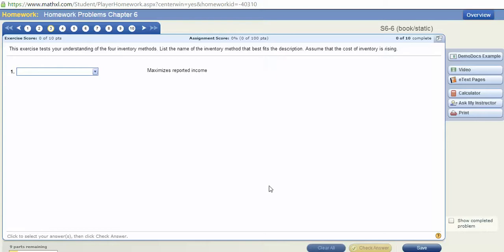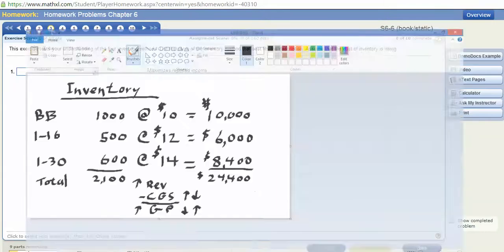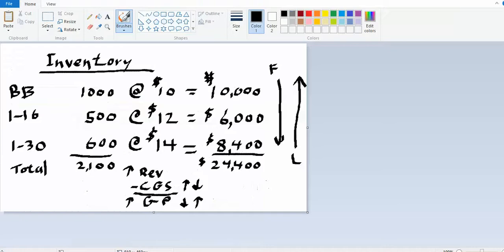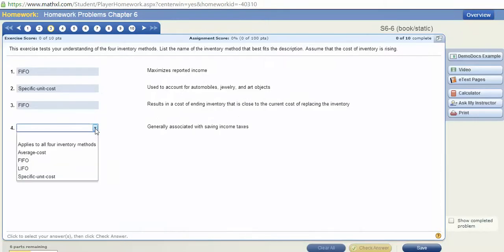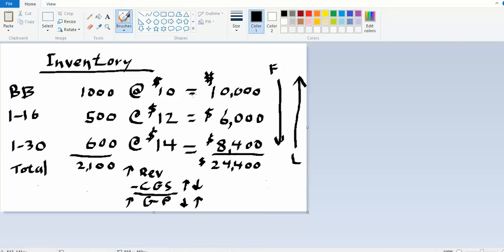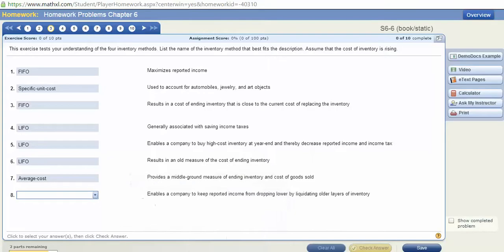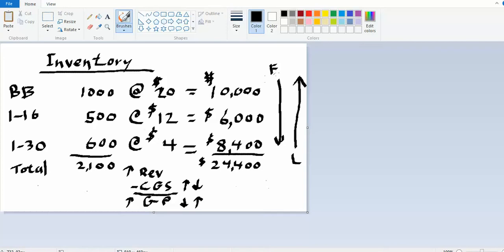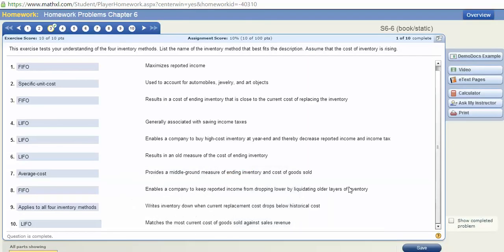ch 6 inventory effects of diff methods - rising prices